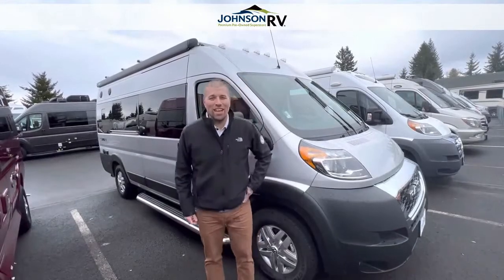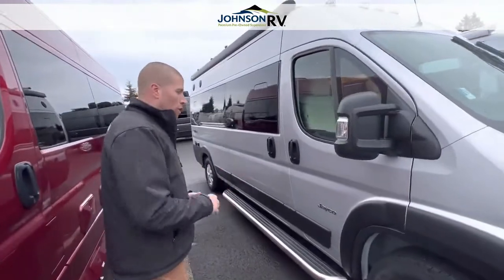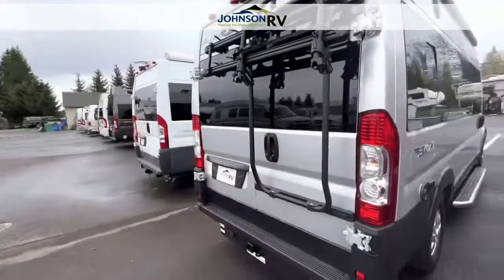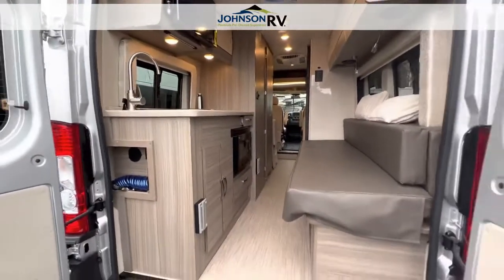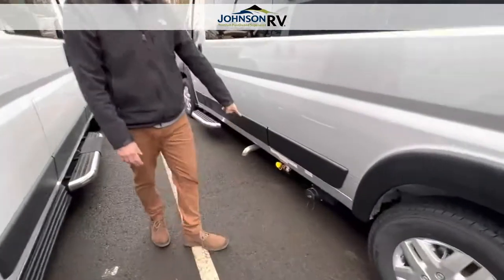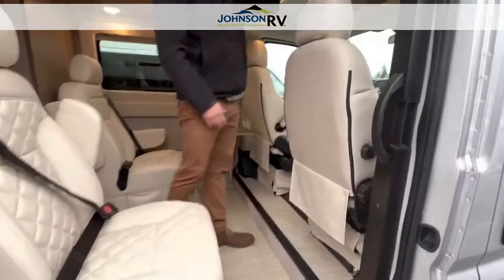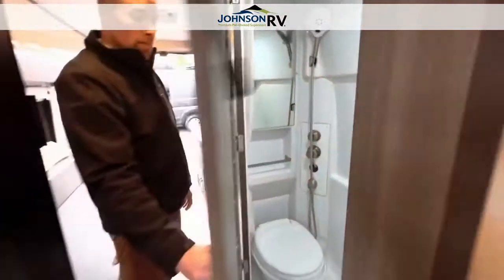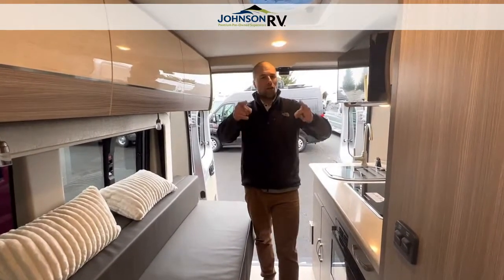2022 Jayco Swift 20A (Stock: 17784)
*** 2022 Jayco Swift 20A  ***
View more details on this RV:

Professional RV Outfitter:  Chris Redd
Questions? Call & ask for Chris